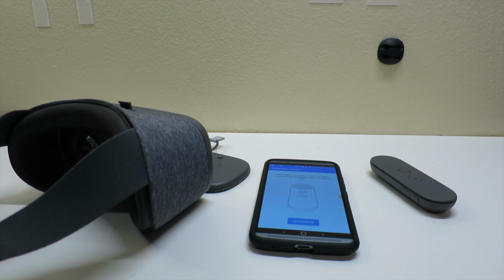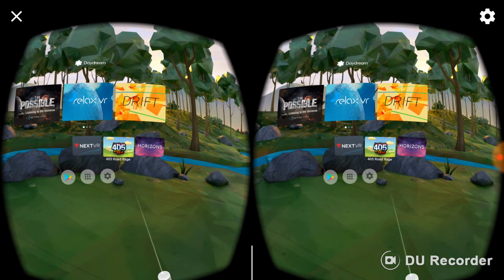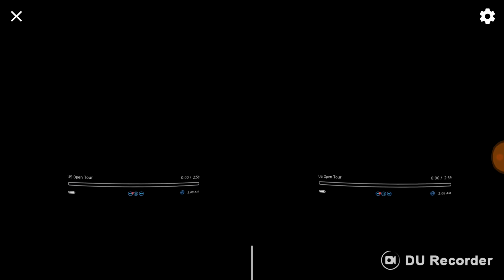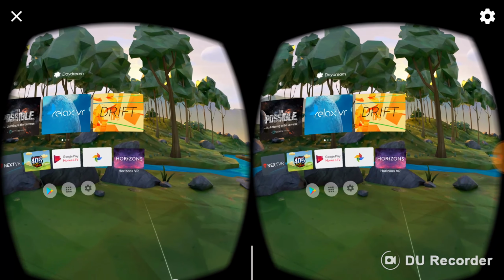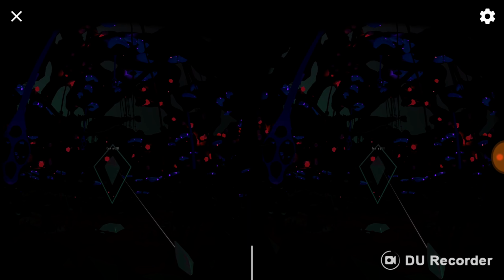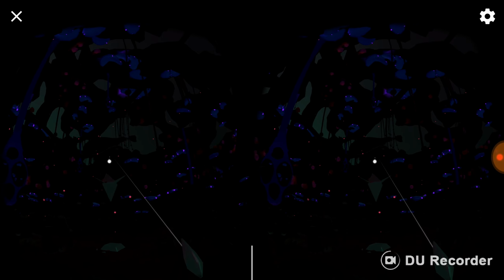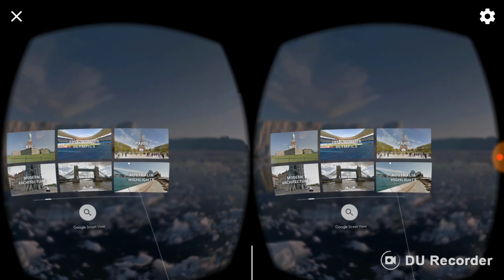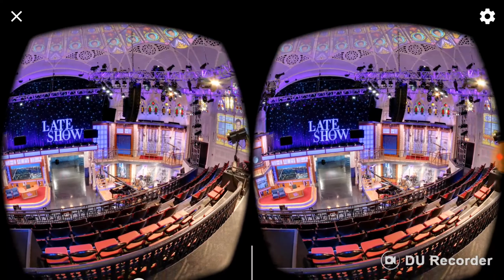ZTE Axon 7 - Daydream VR Demo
The audio from the recording software ended up being desynced at some parts.

Realized I ended up bitching a lot more about the FPS. Sorry bout that.